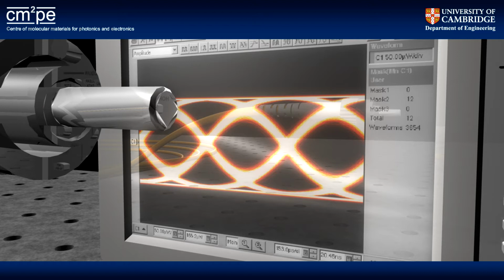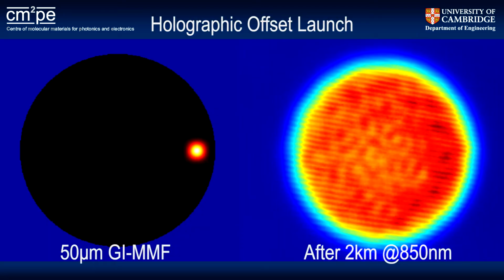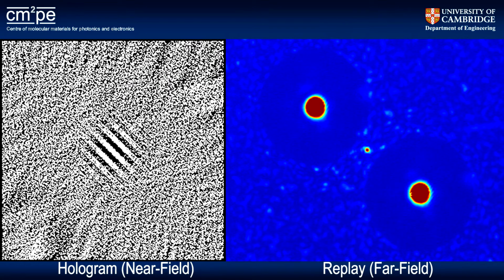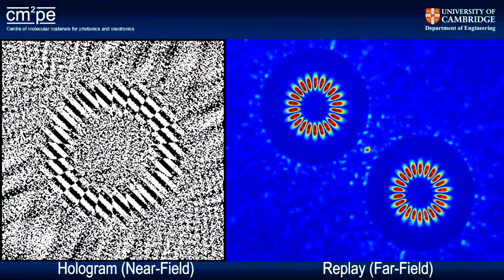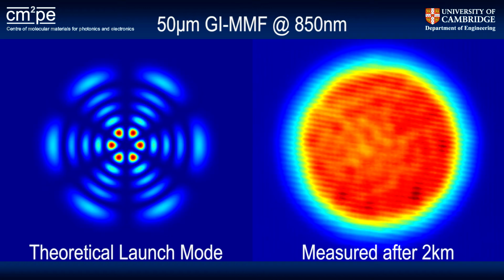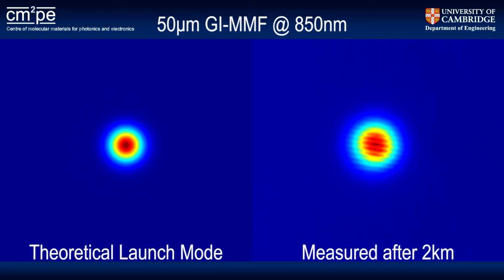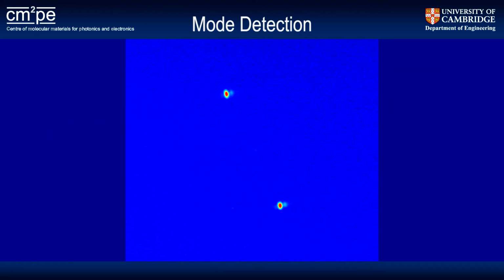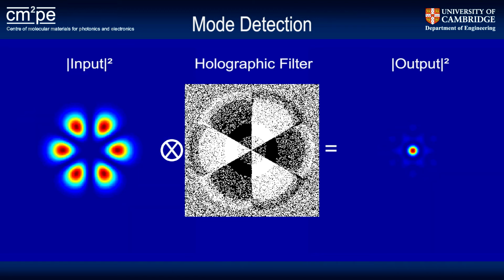Holographic Mode-Group Division Multiplexing (OFC 2011, Paper OThN3)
Specific fibre modes are deliberately excited in a few-mode and multimode fibre using holography. The same system is also used to demonstrate holography's ability to detect and route individual fibre modes.